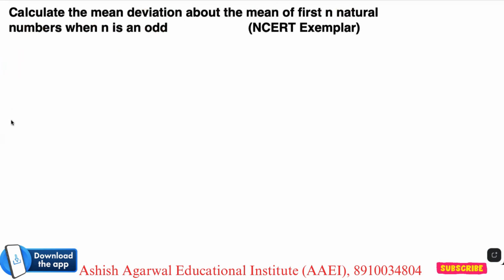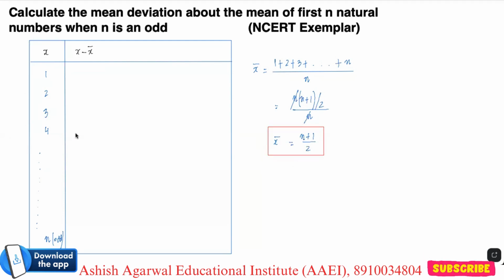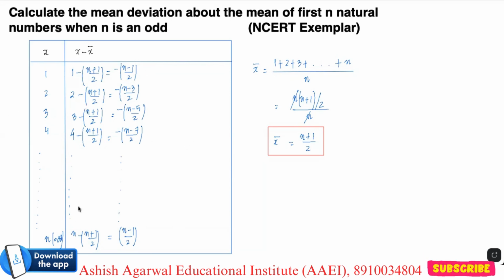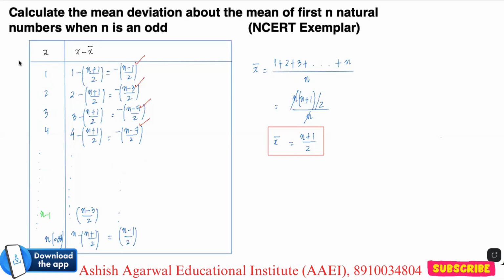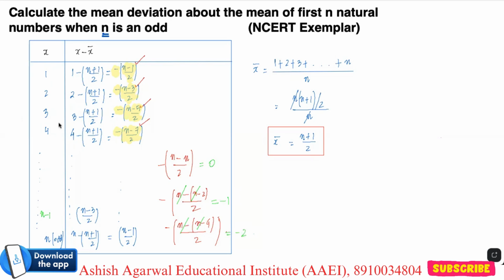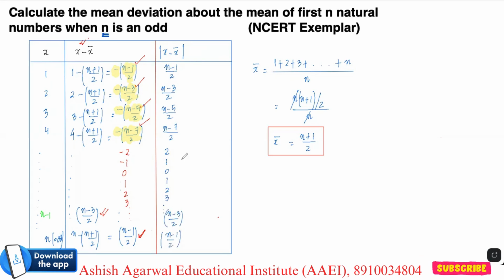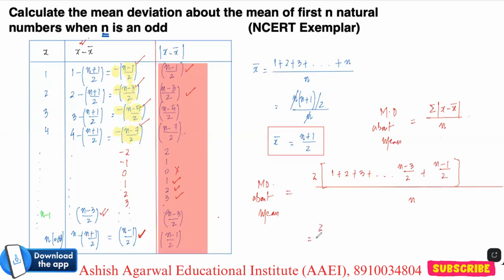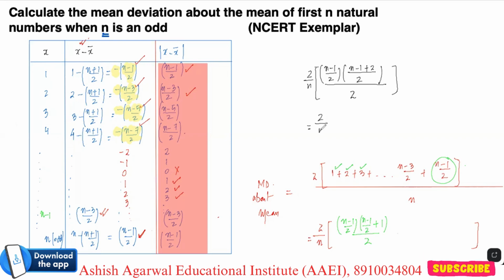Mean deviation about mean of first n natural numbers when n is odd (NCERT Exemplar) | STATISTICS 11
Calculate the mean deviation about the mean of first n natural numbers when n is an odd number (Exemplar).

This is a NCERT Exemplar prob from Statistics of class 11.
The problem looks critical because of its general nature (general value of n)